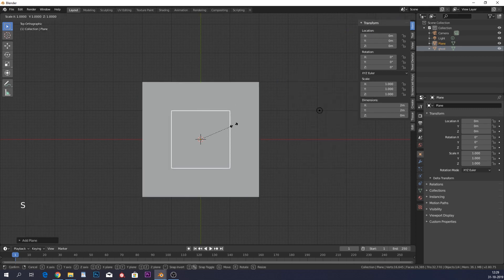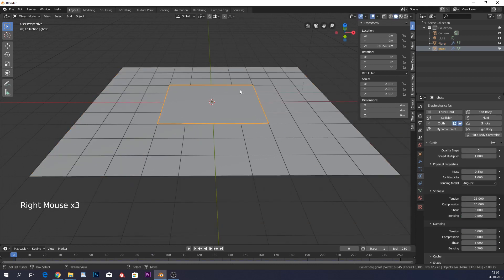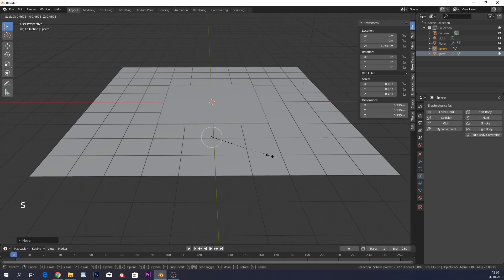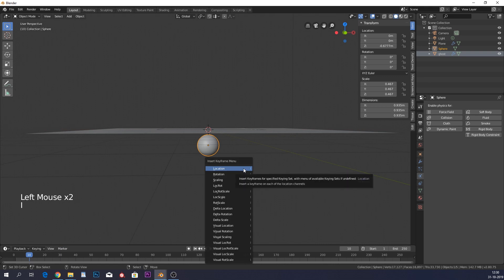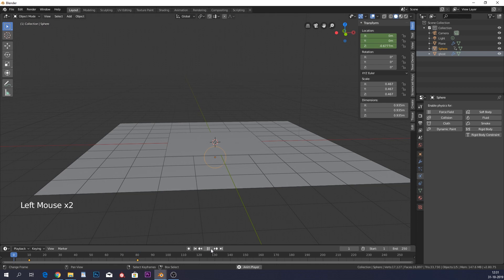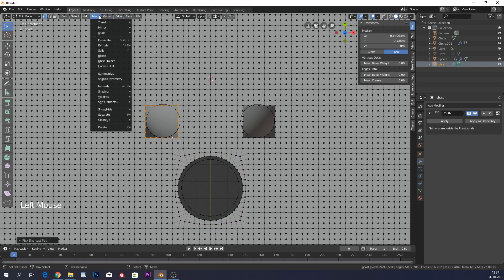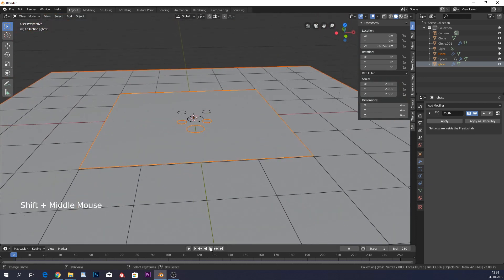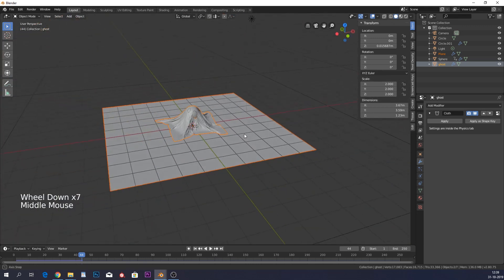Create a spooky cloth simulation with blender